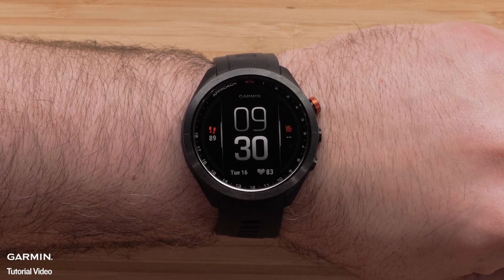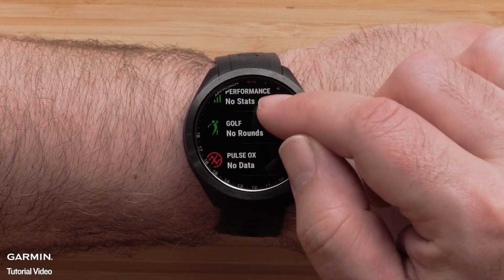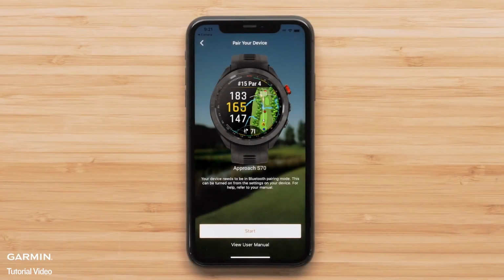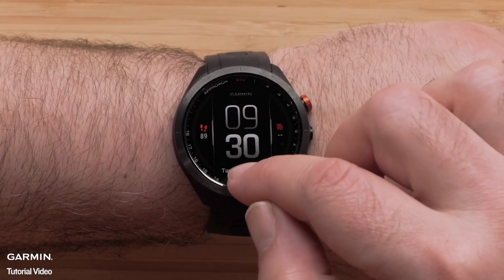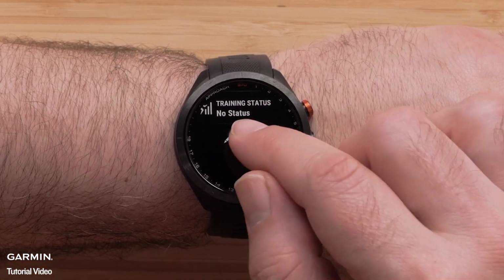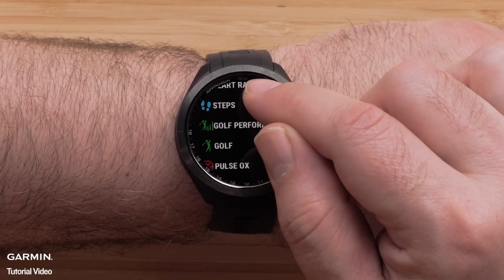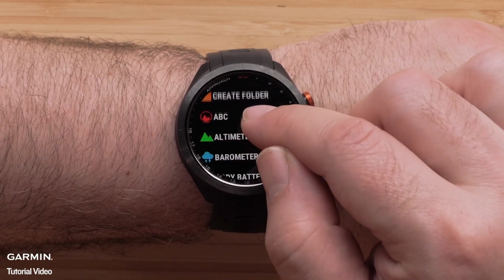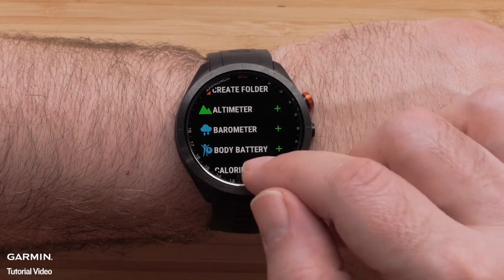Tutorial - Garmin Approach S70 | (1/2) Customizing Widget Loop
This tutorial video shows you how to customize shortcuts on the Approach S70 golf watch, enabling personalization. Discover how to use widget glances and controls for quick access to vital information like golf performance stats, heart rate, steps, and notifications. Follow the steps to customize widget glances by adding, reordering, and removing them according to your preferences and requirements.

After watching the first video, please click on the second one to continue. Thank you.

00:00 Intro
00:10 Widget glances: Access information.
00:23 Pair watch to GCM: Connect smartphone.
01:16 Customize glances: Add, reorder, remove.
01:36 Ending: Customized widget loop.